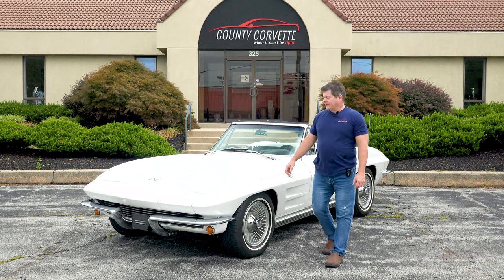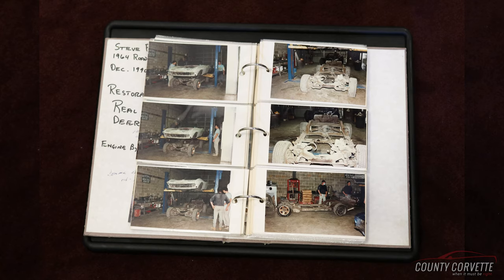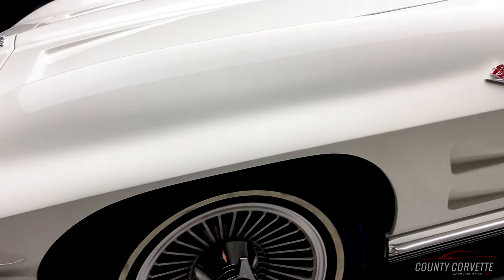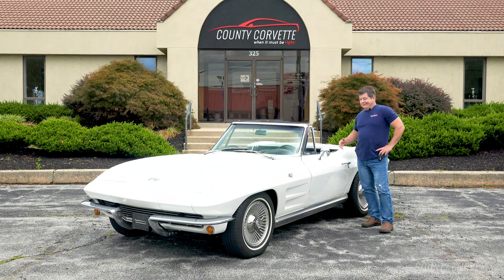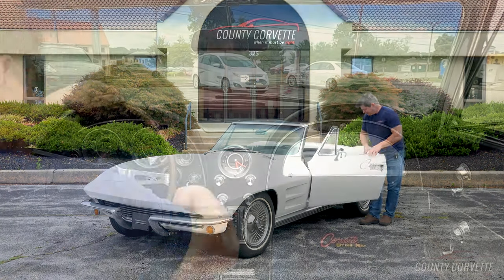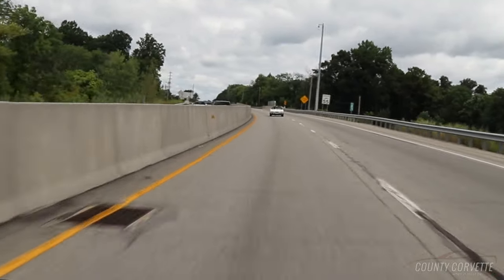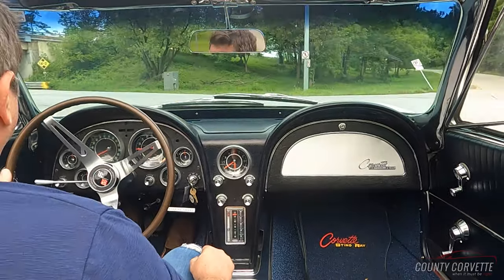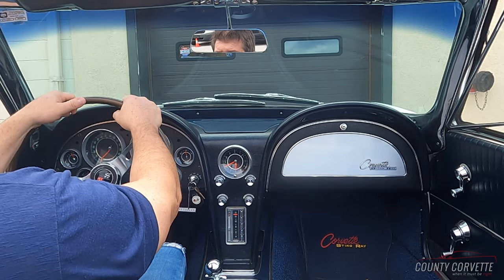1964 CORVETTE STINGRAY FOR SALE!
Highlights
1964 Convertible
Authentic, restored and upgraded!
Correct matching colors,
Original driveline
RD engine code 327 L75 300 AFB 1x4BC & Manual Transmission
Built to 350 horsepower specs. Runs really strong
unhit body
professionally Body off restored
Power steering and power brakes with front disk conversion
Dated window glass
Hardtop included
Runs and drives like a later midyear with great upgrades
Quite a bit of money spent on a professional restoration that has held up well
Pictures showing restoration and engine dyno testing.
A great midyear car that needs nothing and is a great driver.
A rare and special find for someone looking for a turn key driver.

Description
1964 Convertible
Correct matching colors,
Original driveline
Original RD code engine , not a restamp
unhit body
Dated window glass
Hardtop included